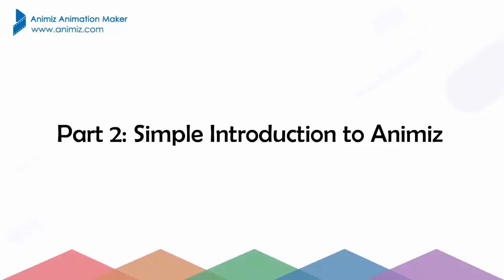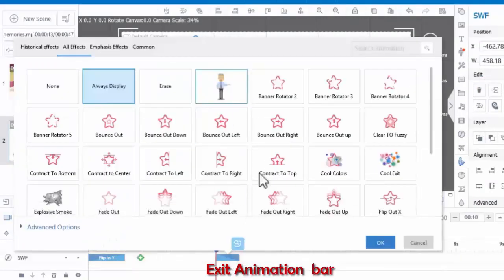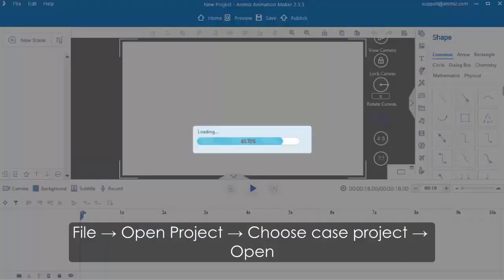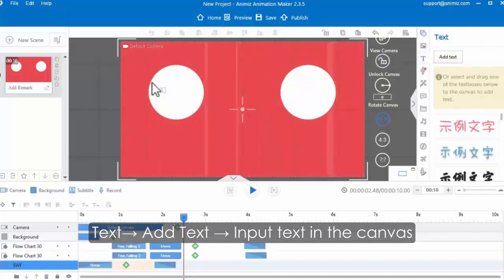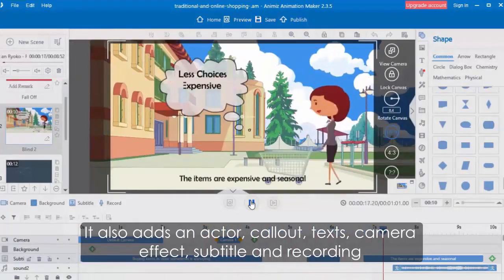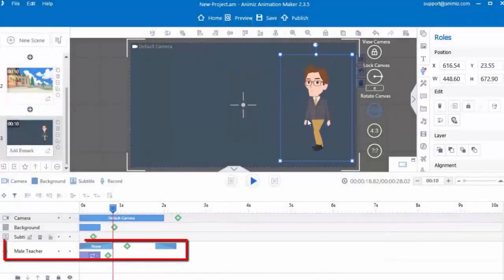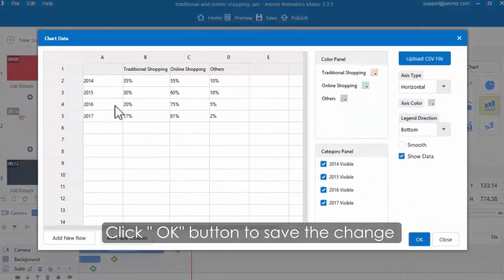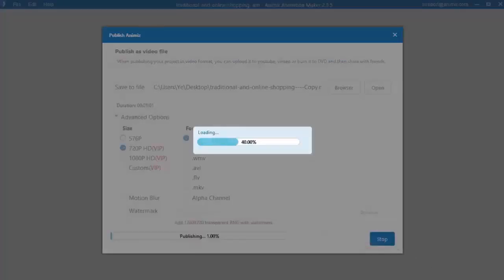how to make an animated video for beginners By Syed Ali Roshan